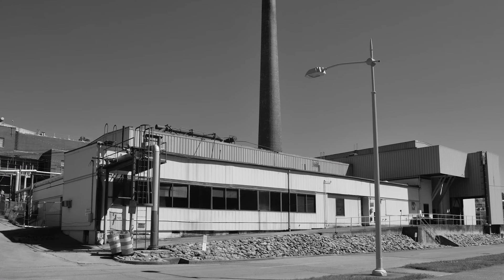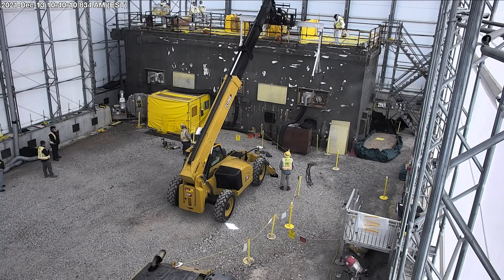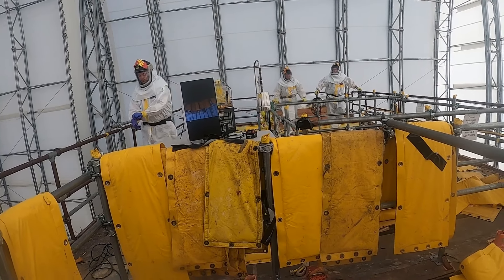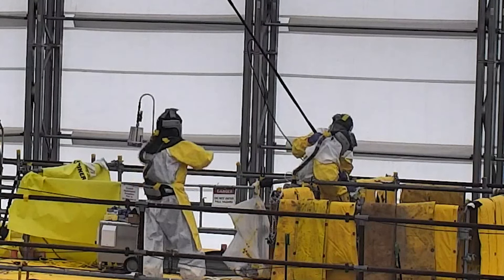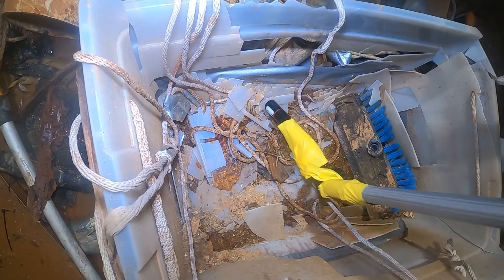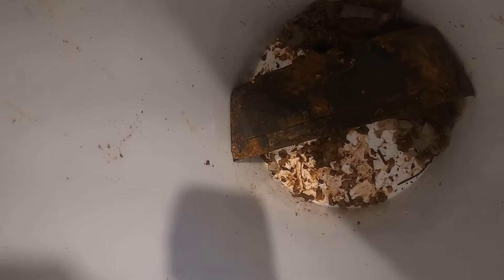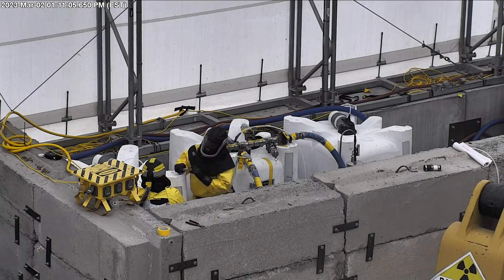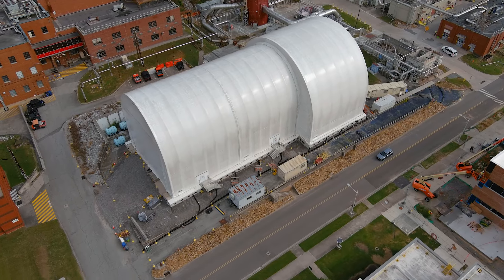Highly irradiated component removed from ORNL 3026 hot cell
UCOR’s safe removal of a highly irradiated wire component from an ORNL hot cell marks an important step in meeting Environmental Management priorities for ORNL cleanup.